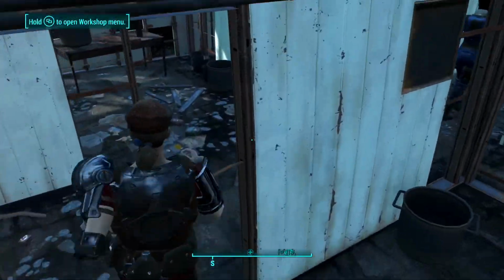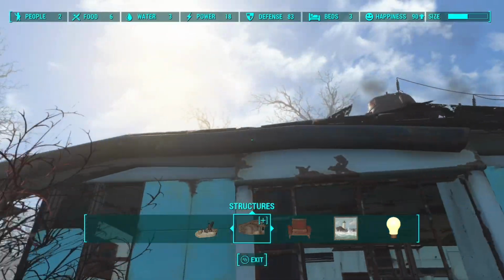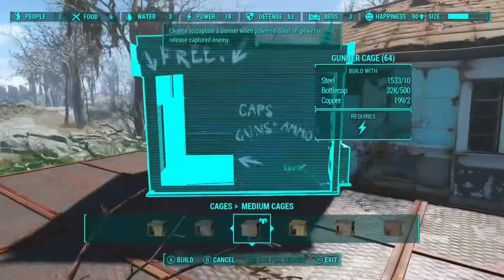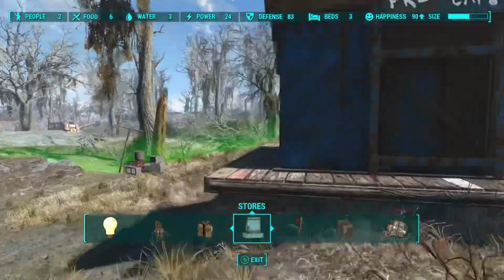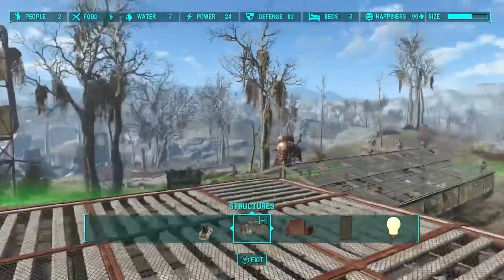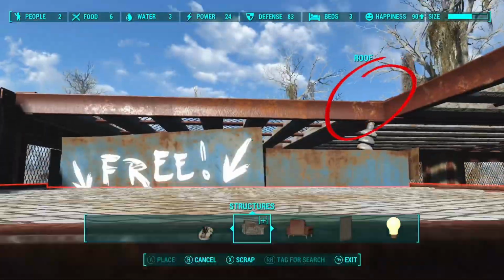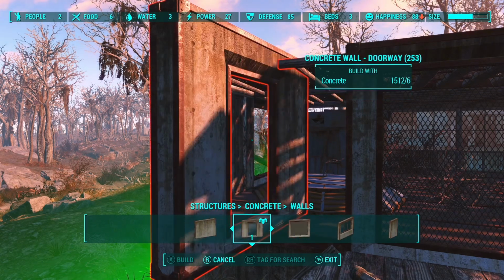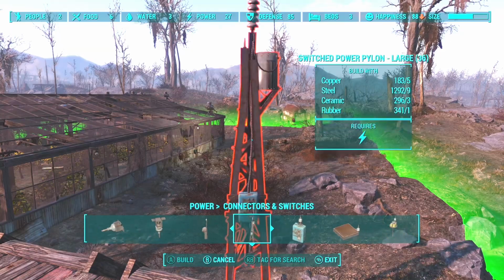Bonnies Greentop Arena Settlement Build fo4 (this was difficult)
We went back to Greentop nursery to finish a previously started build,but we added a little twist…. a small makeshift arena. The struggle was real lol but hopefully you enjoy the video still the same. There will be a part 2.